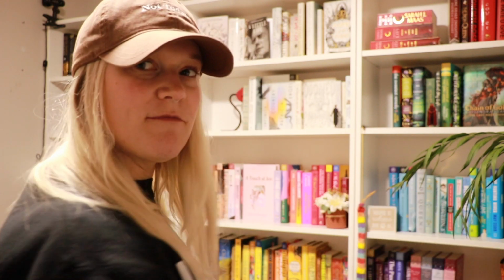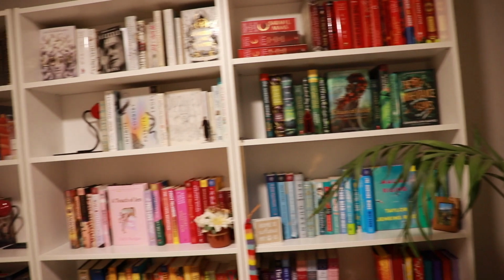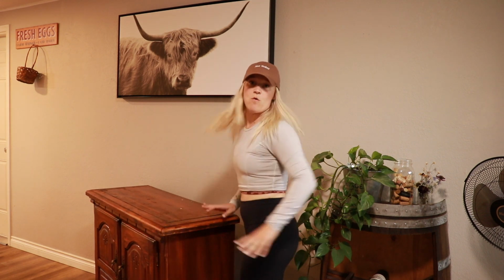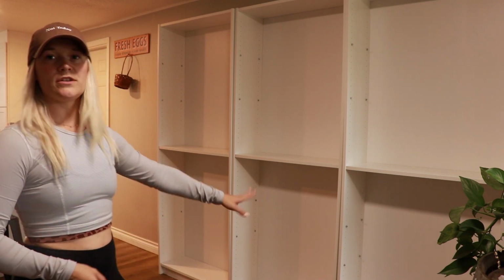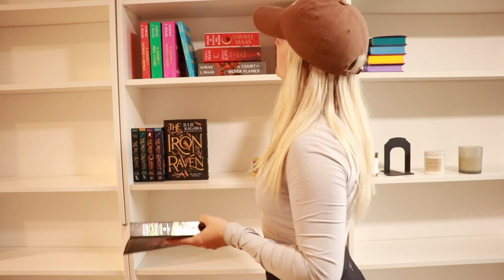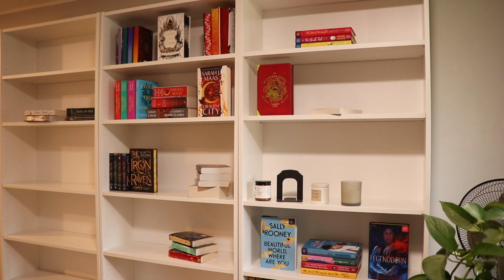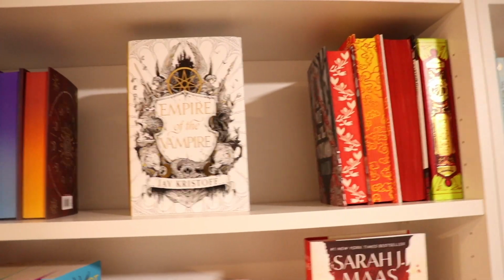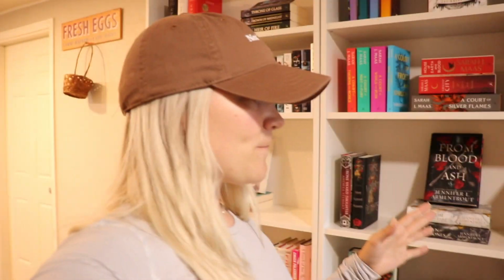Organizing My Bookshelves | Stylized Bookshelves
So sorry for the shotty audio. I have been having trouble with my mic recently.

Amazon Wishlist: